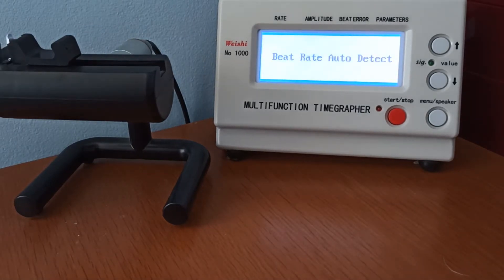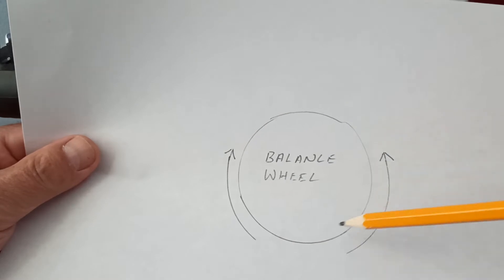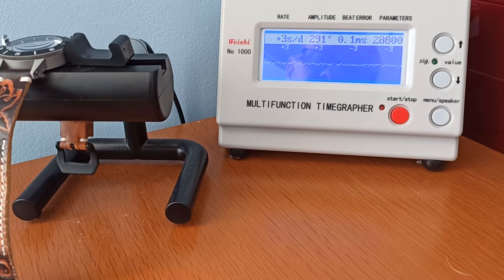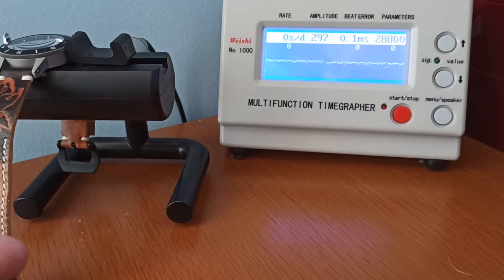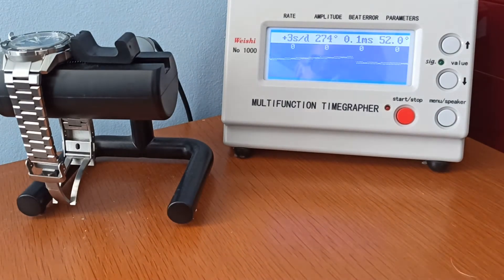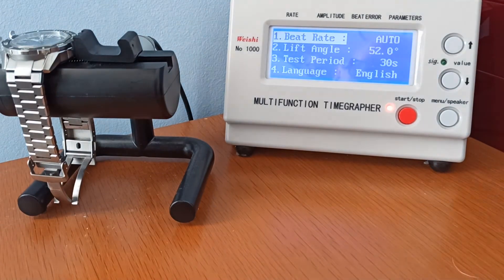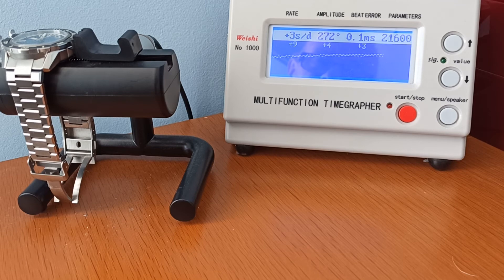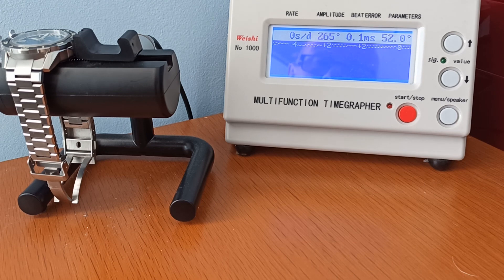An Idiots Guide To A Timegrapher. Produced by an idiot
how to use a timegrapher